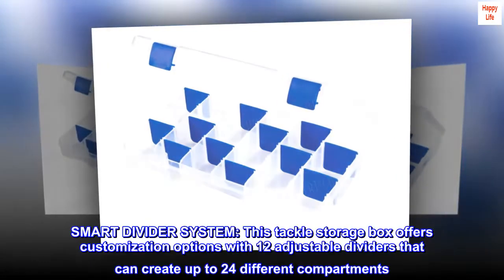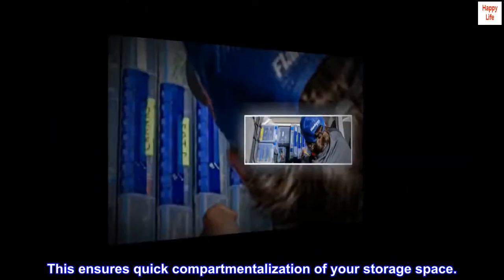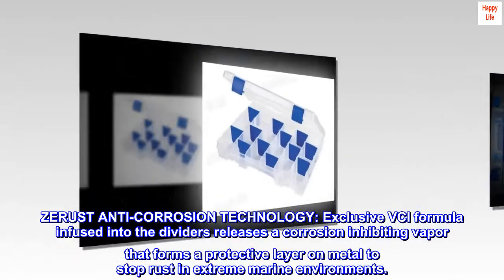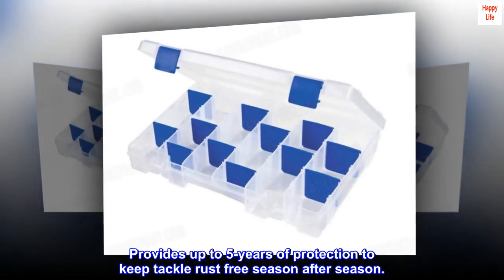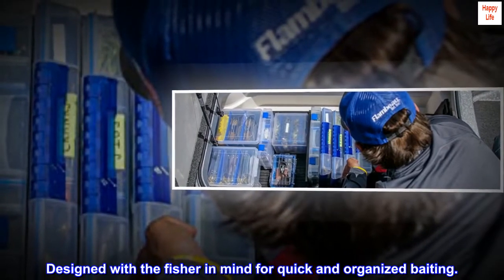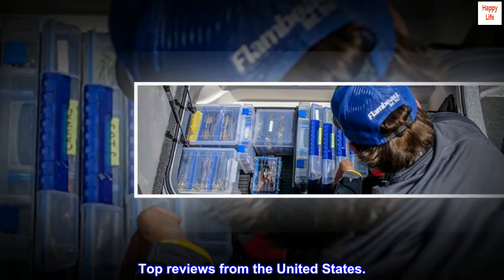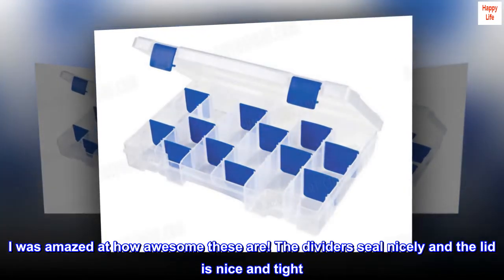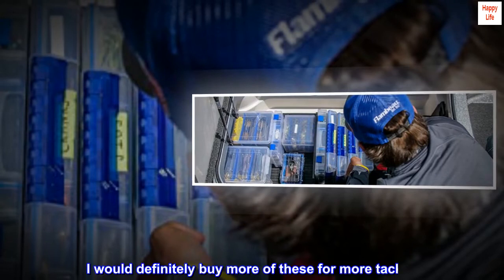Flambeau Outdoors 9007 Tuff Tainer, Fishing Tackle Tray Box, Includes [12] Zerust Dividers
SMART DIVIDER SYSTEM: This tackle storage box offers customization options with 12 adjustable dividers that can create up to 24 different compartments. This ensures quick compartmentalization of your storage space.
ZERUST ANTI-CORROSION TECHNOLOGY: Exclusive VCI formula infused into the dividers releases a corrosion inhibiting vapor that forms a protective layer on metal to stop rust in extreme marine environments.
LASTING RUST DEFENSE: The proprietary Zerust formula inhibits electrochemical reactions that cause rust & corrosion. Provides up to 5-years of protection to keep tackle rust free season after season.
EASY IDENTIFICATION DESIGN: The Tuff Tainer Divided is made with a translucent plastic lid and base for convenient identification of the contents inside, even when closed. Designed with the fisher in mind for quick and organized baiting.

Amazing value for a nice tackle box!
At $3.73 per box I had my doubts but decided to order four of them anyway to try them out. I was amazed at how awesome these are! The dividers seal nicely and the lid is nice and tight. The plastic also exudes anti rust compunds over time (we'll see)...used these to replace my typical three tray tackle box and switch to a backpack set up. I would definitely buy more of these for more tackle.